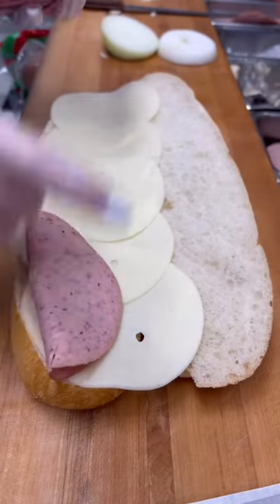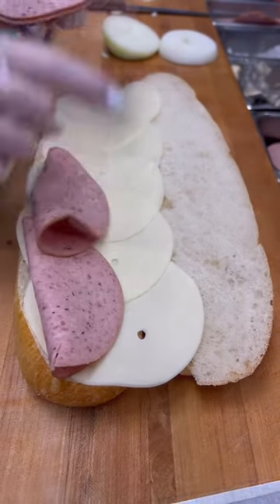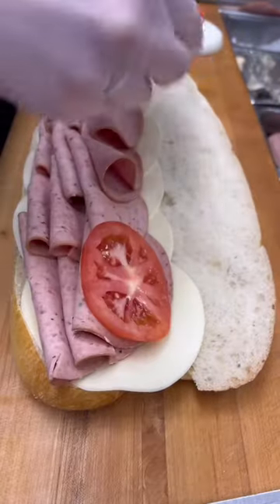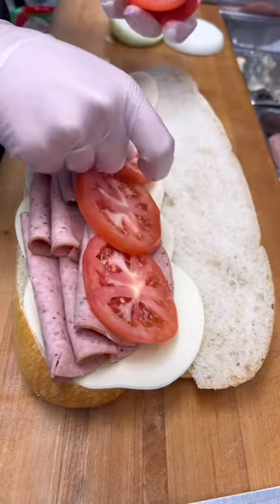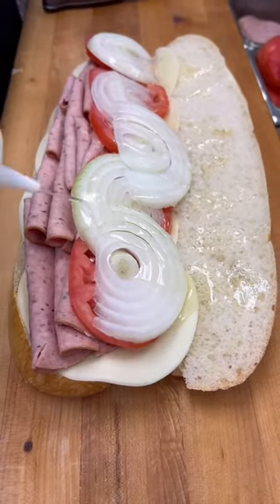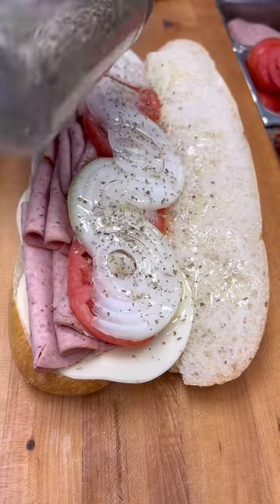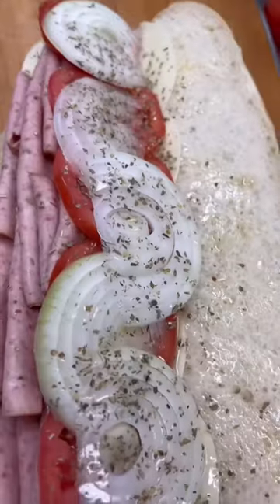History of the Zep norristown eves lous foodhistory #215